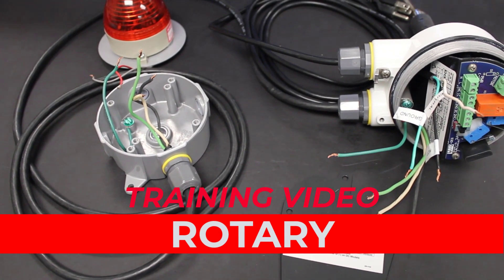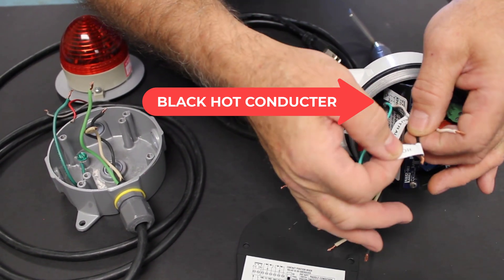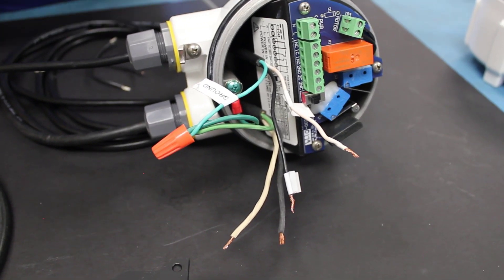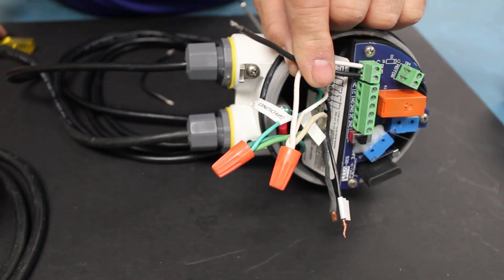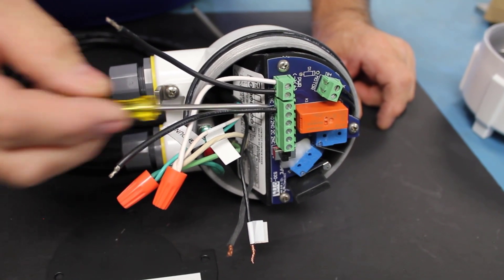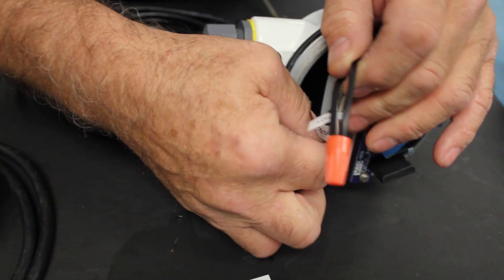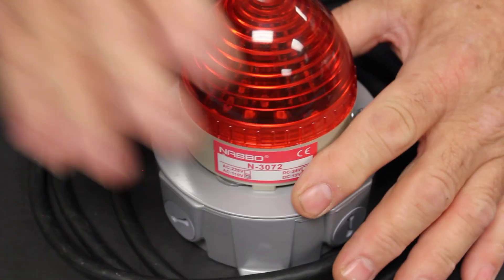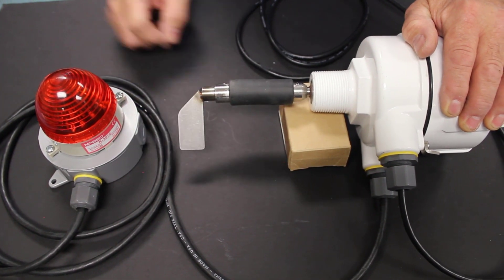Wire a Rotary Level Indicator to a Light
Learn how to wire a BinMaster rotary level indicator to a light to alert when a bin is full or empty. This video shows you how to do it in just minutes!